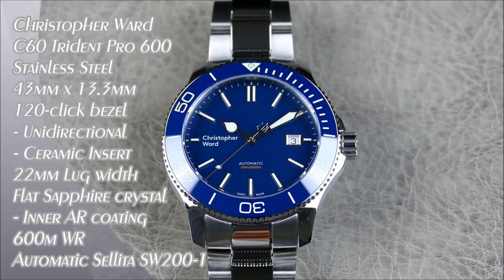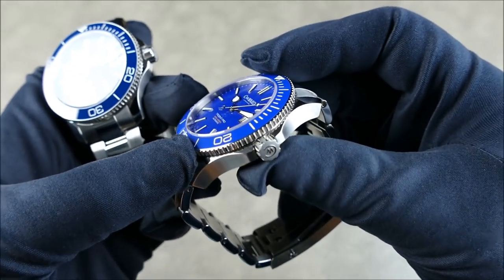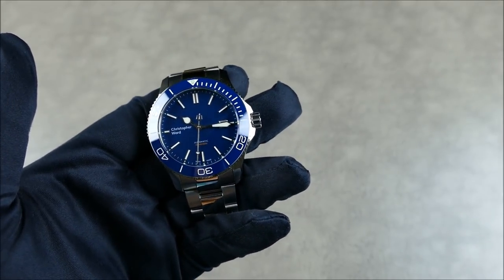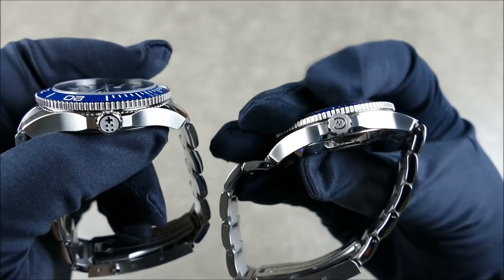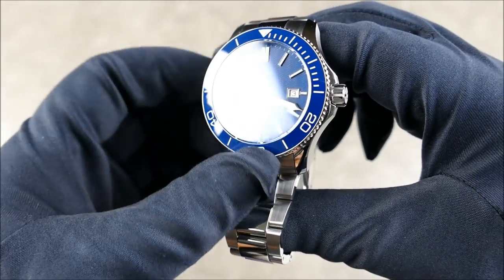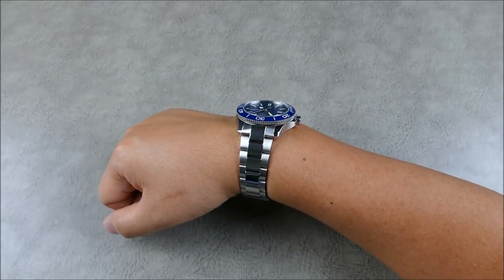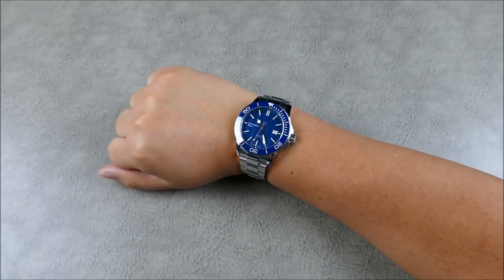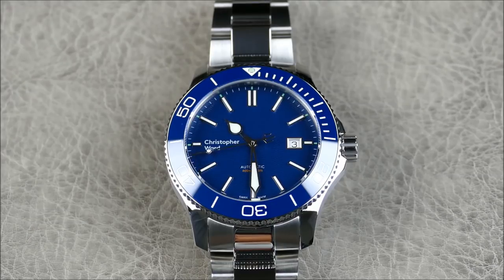On the Wrist, from off the Cuff: Christopher Ward – C60 Trident Pro 600, Full Review in Blue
On this episode we take an in depth look at Christopher Ward's latest iteration of it's famed C60 Trident Pro in blue guise.  The C60 is a line I've reviewed many times on the channel and I believe this new blue release is the their best execution of the blue diver yet.